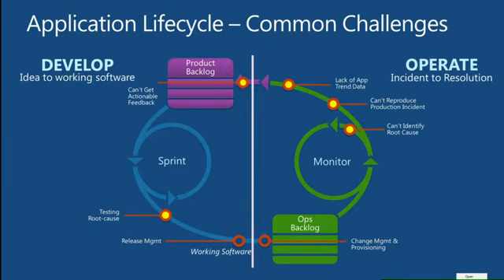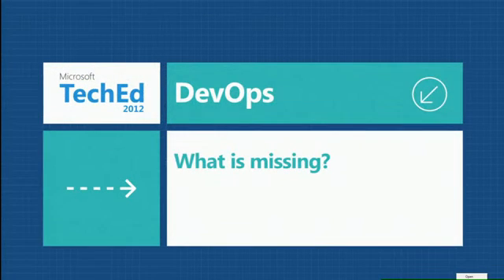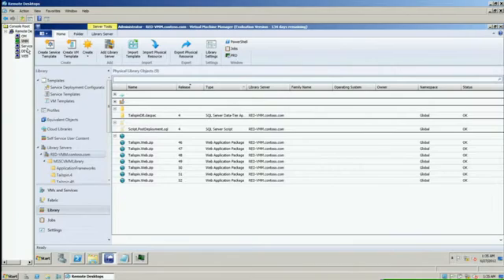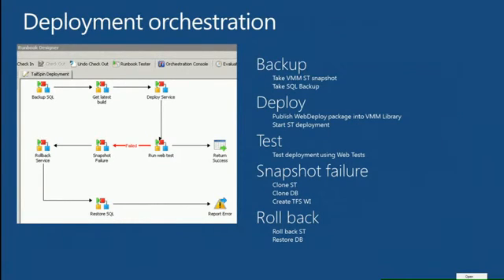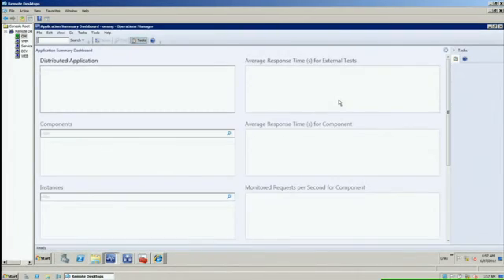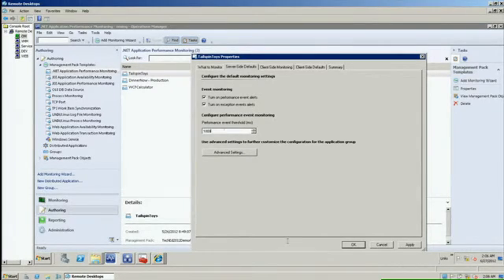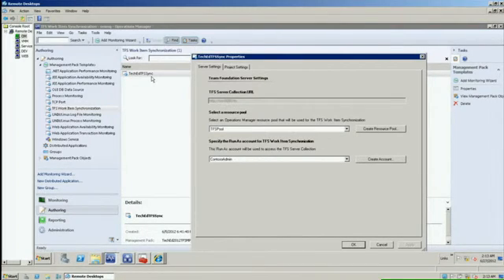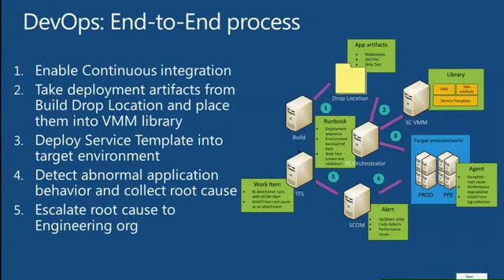TechEd Europe 2012 Dev Ops Best Practices On The Microsoft Stack